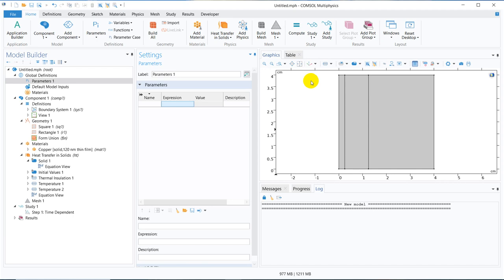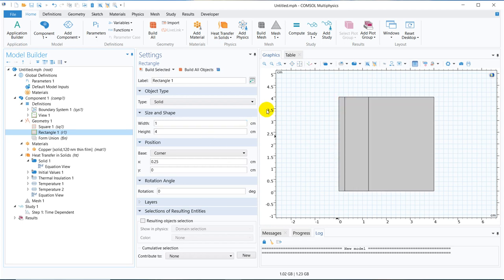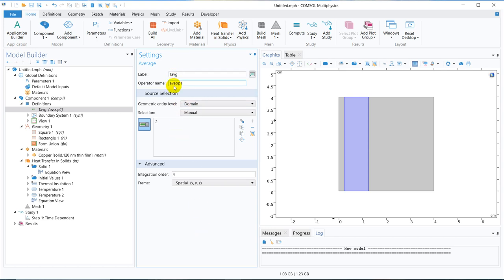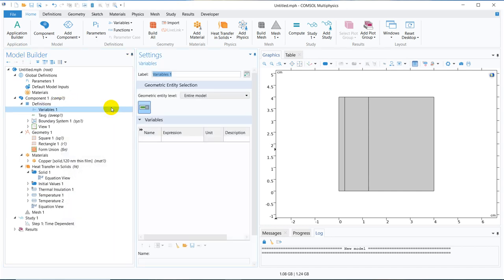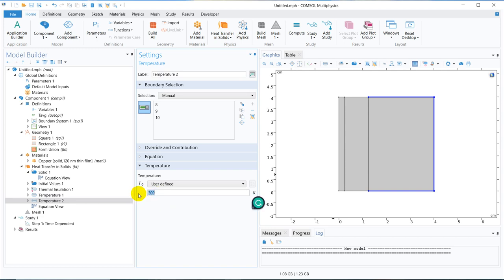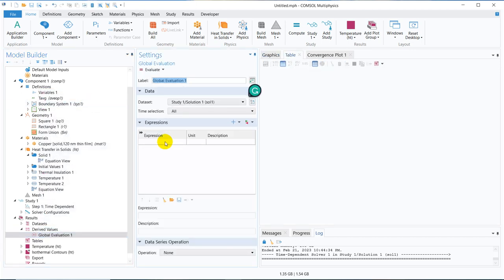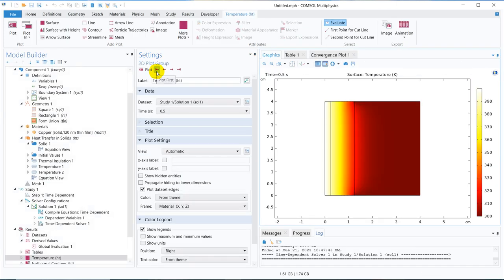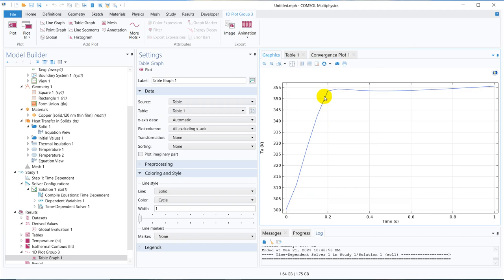COMSOL for Beginners Lecture 6 Feed back Control